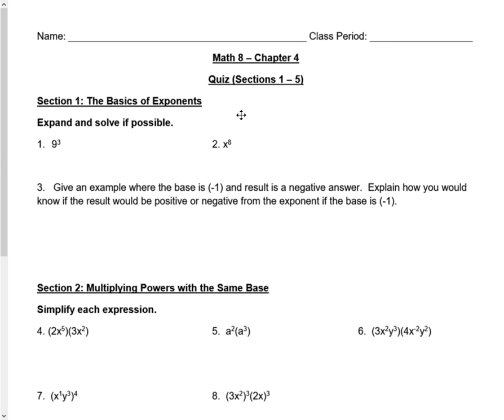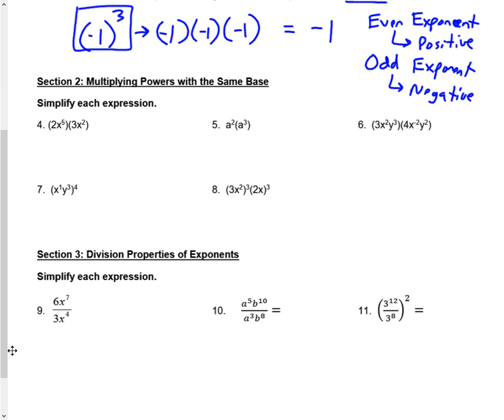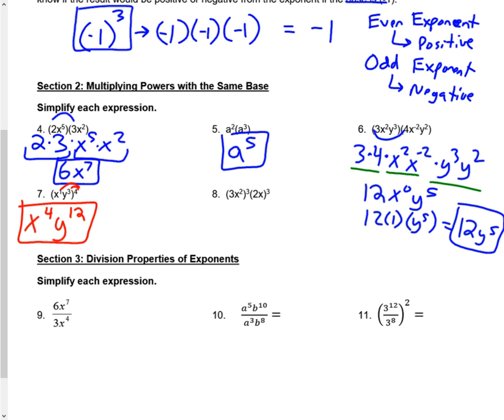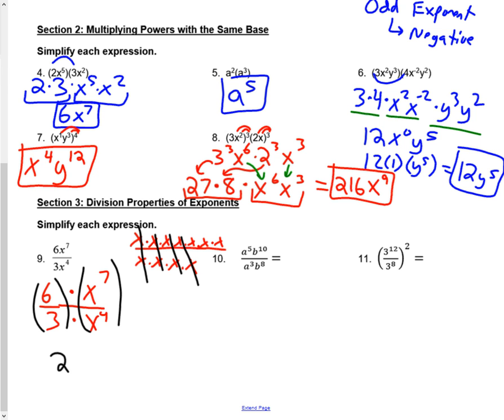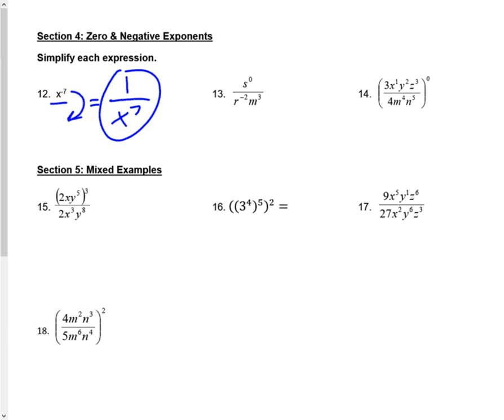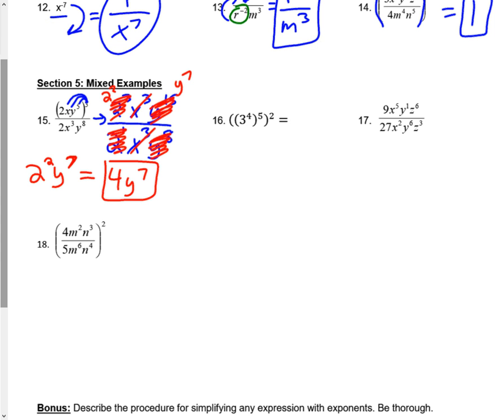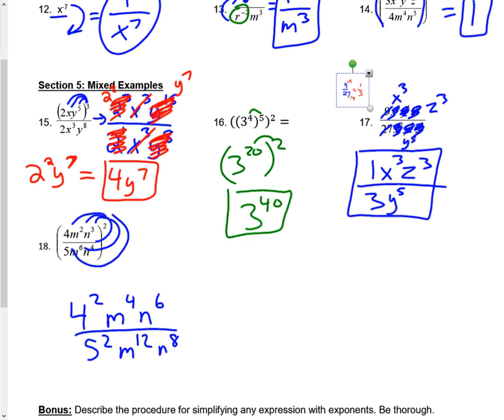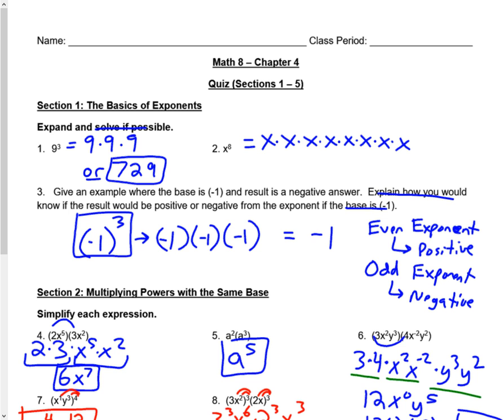Ch. 4 Mid Unit Quiz video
Exponent Operations